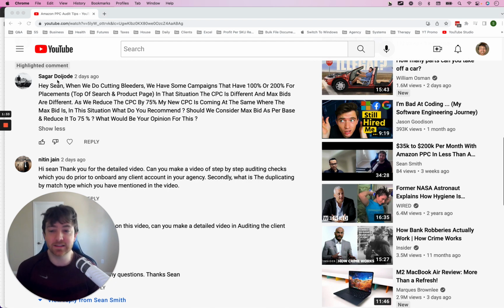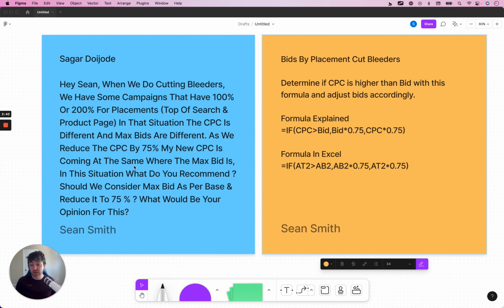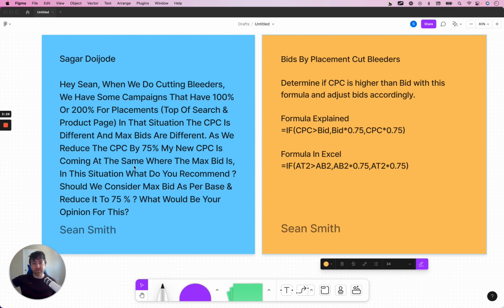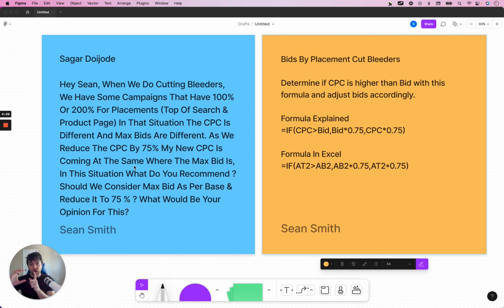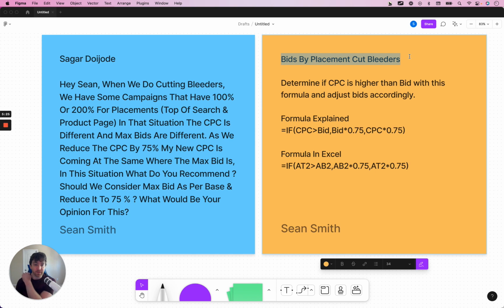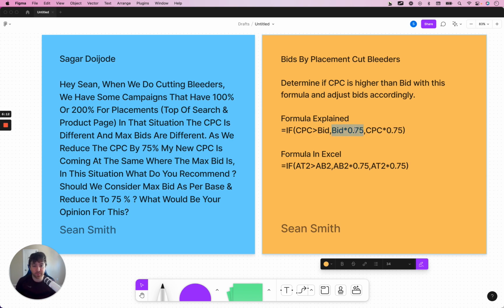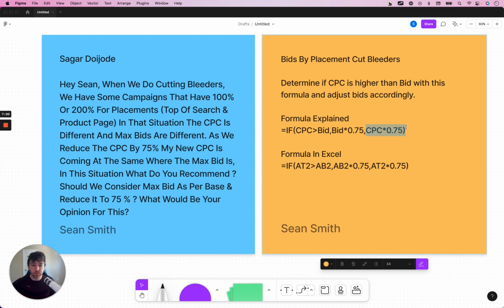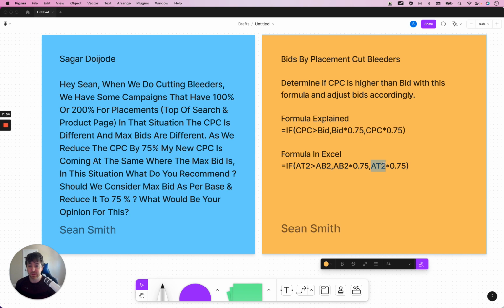Amazon PPC Cutting Bleeding Keywords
This formula can be used for Sponsored Products keywords and product targets, Sponsored Brands keywords and product targets, Sponsored Brands Video keywords and product targets, and Sponsored Display product targets.